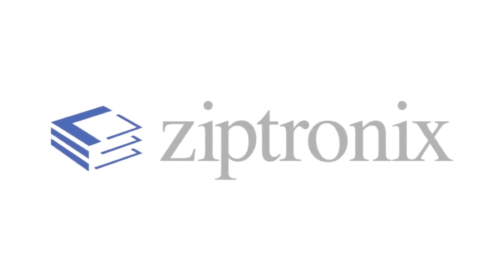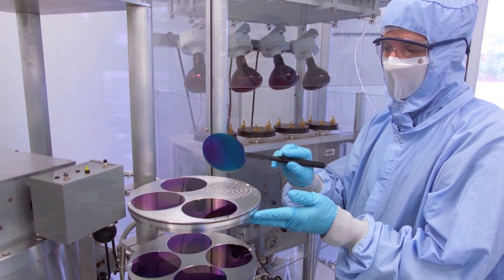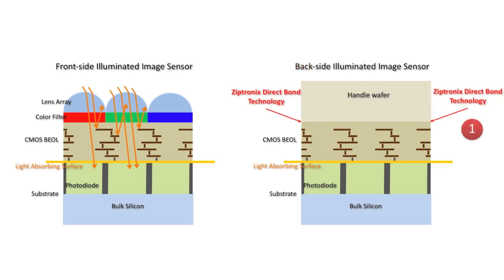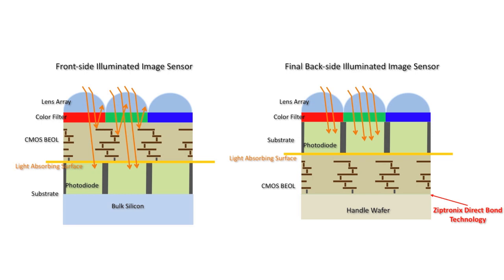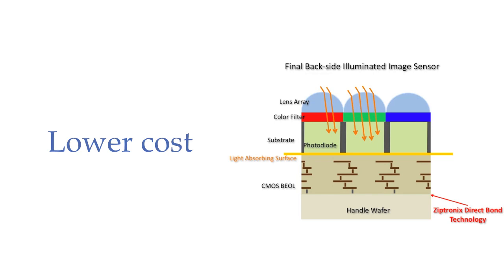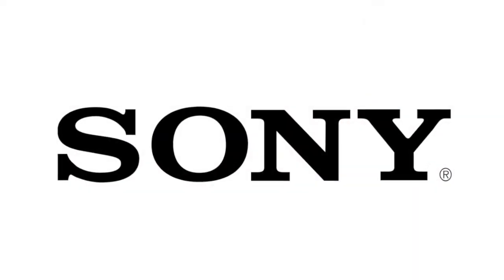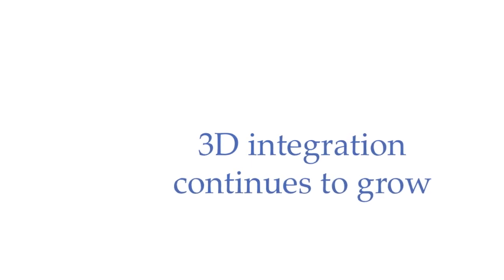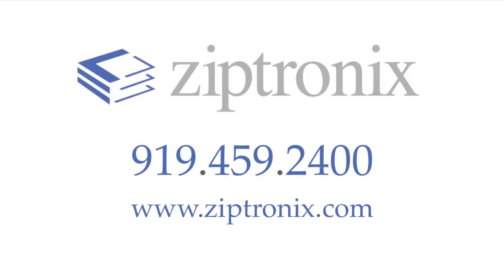Ziptronix Technology used for BSI Image Sensors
Ziptronix has been developing wafer scale bonding for more than 10 years and today the mobile industry demands a more capable image sensor. That demand is driving the manufacturers of image sensors (Sony, Omnivision, Toshiba, Panasonic, Aptina, many others) to turn to a technology called Backside Illuminated image sensors. In order to make the most efficient, cost effective and technologically superior BSI image sensor, many in the industry are turning to using Direct Low Temperature Oxide Wafer Bonding to achieve this type of device. Ziptronix holds a significant patent portfolio throughout the world covering Direct Low Temperature Oxide Wafer Bonding and currently offers this technology to the world through its Licensing Program.